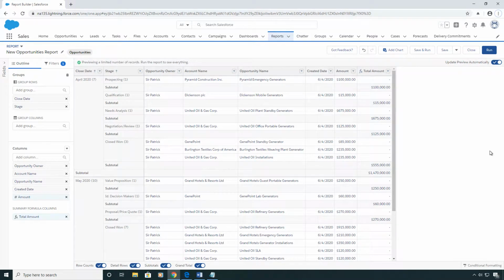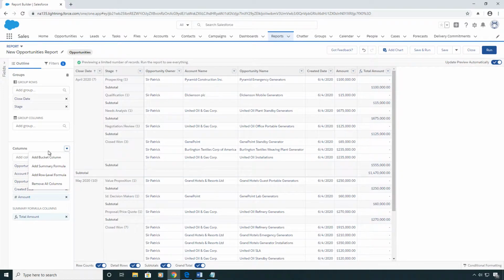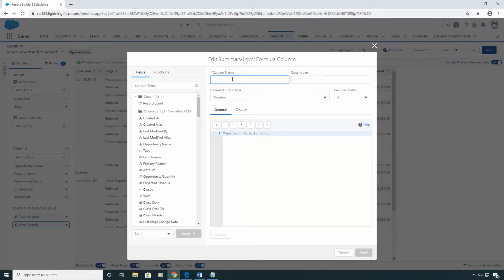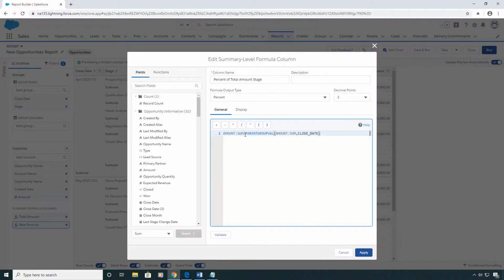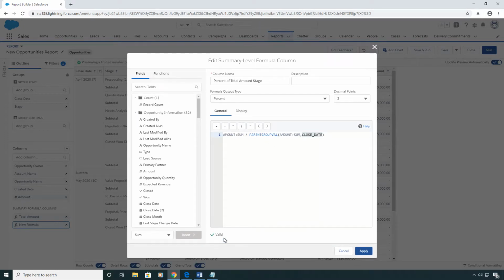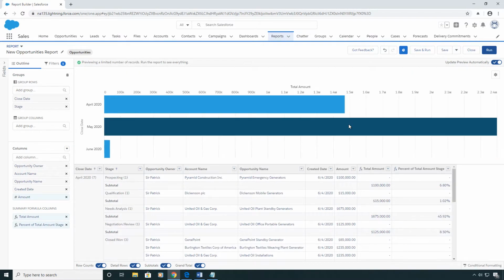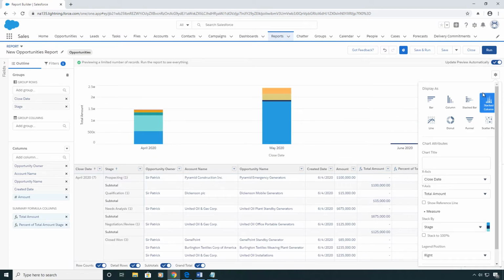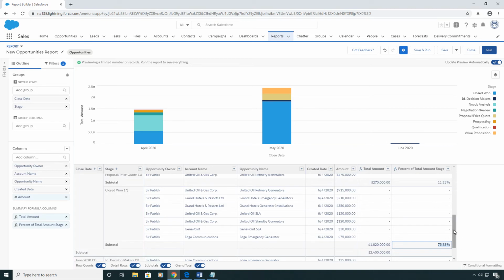Salesforce: Percent of Total Formula in Report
Quick video on doing percentage of total summary field on a salesforce report.